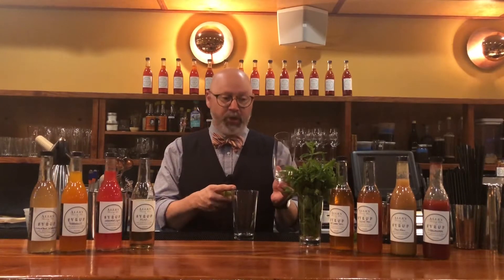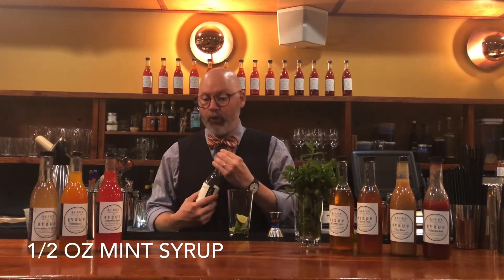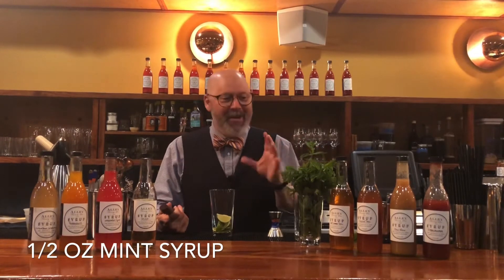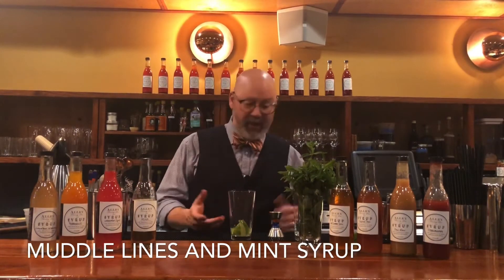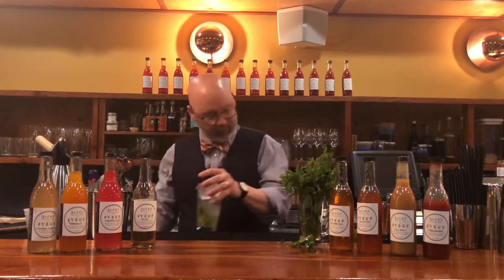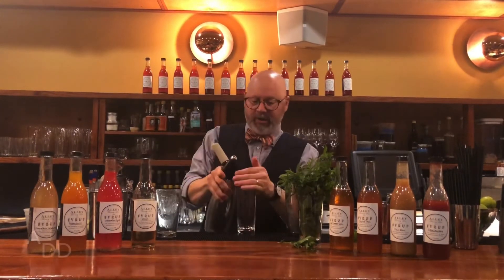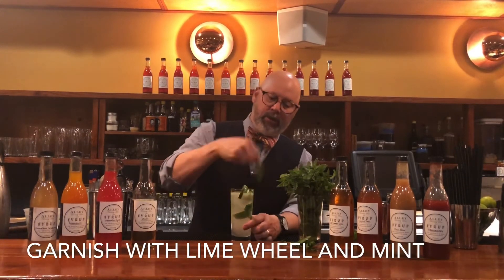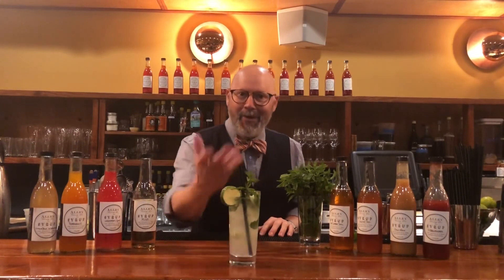Alley Twenty Six Presents Mixology at Home - The Mojito Cocktail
Want a mixologist to guide you as you master making cocktails at home?  Bar owner and bartender Shannon Healy is back making a classic mojito with the Alley Twenty Six Mint Syrup. A delicious and versatile syrup, mint can be used for limitless cocktail possibilities.

The Mojito
(Build in a mixing glass)
Add 3 wedges of lime (Equal to 1/2 lime)
1/2 OZ of Alley Twenty Six Mint Syrup
Muddle (We like to use a wooden muddler)
2 OZ of White Rum (We like Cruzan)
Add 8-10 mint leaves
Add ice.
Pour 1-2 OZ of soda water into bottom of collins glass.
Shake ingredients in mixing glass and pour all contents on top of soda water in collins glass.
Garnish with lime wheel and mint sprig.

For more information on the cocktail ingredients featured in this Mixology at Home YouTube video and how to purchase:

Cheers!